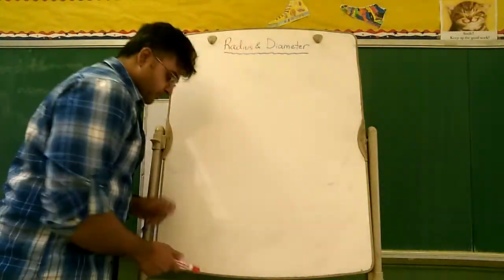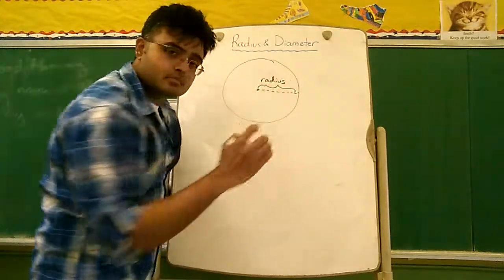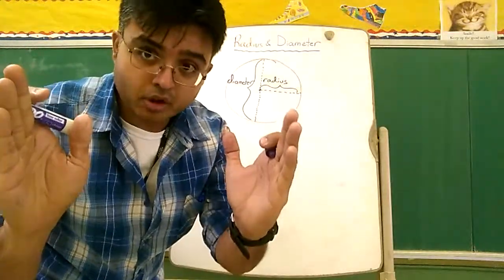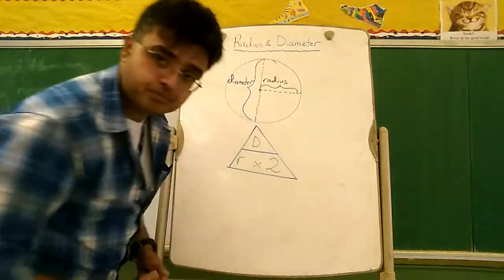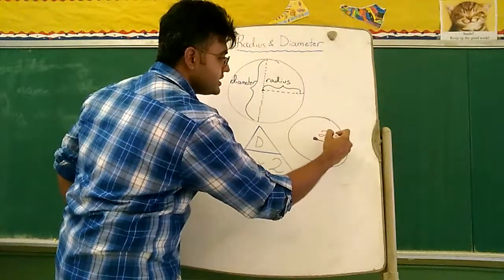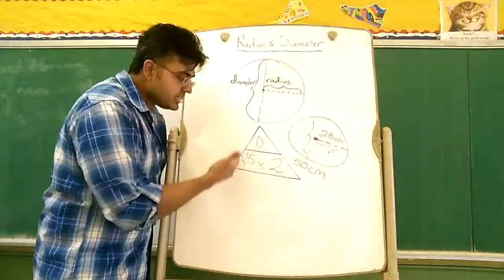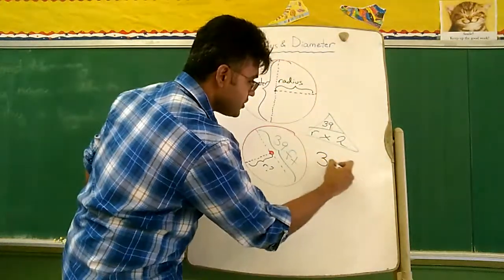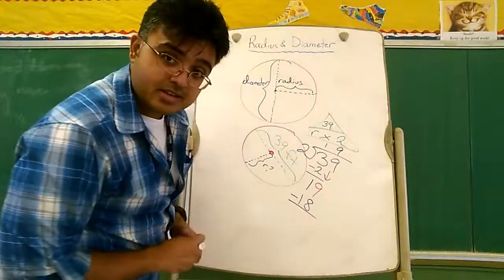How to find the radius and diameter of a circle?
Ex. If the radius is 23 cm then what is the length of the diameter?